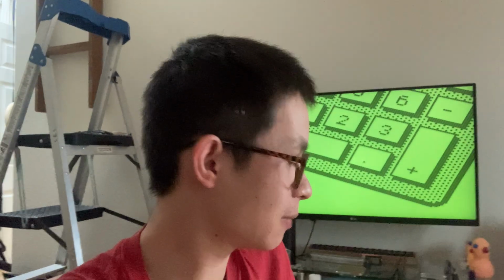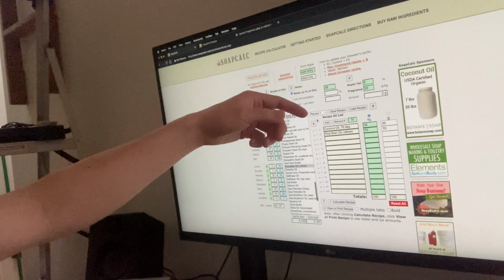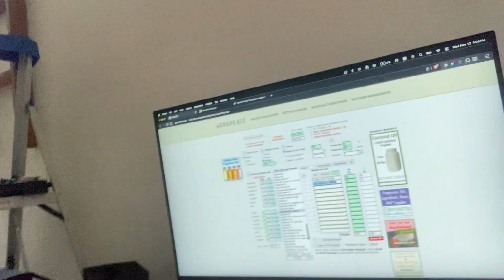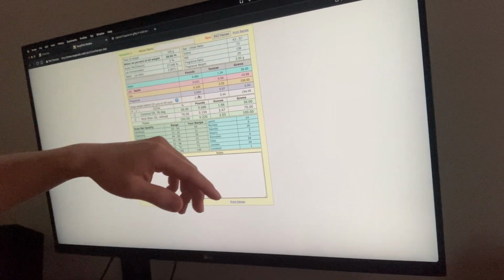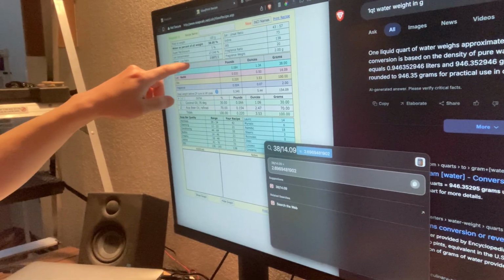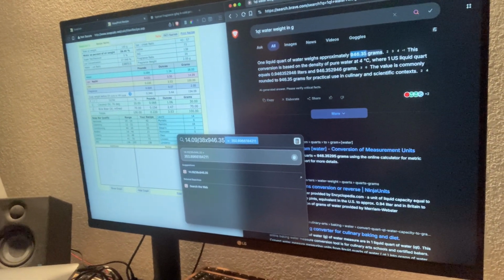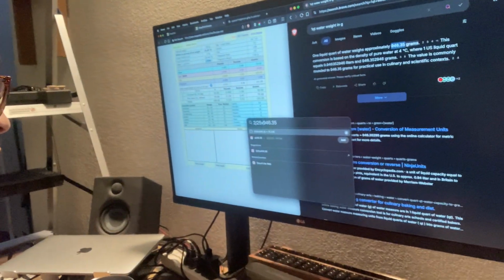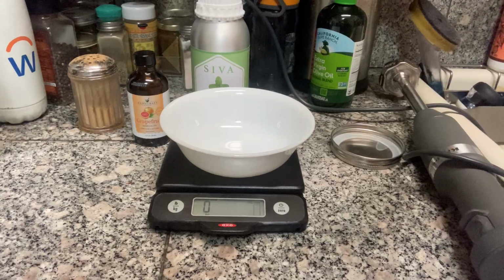Making soap 2025-11-12